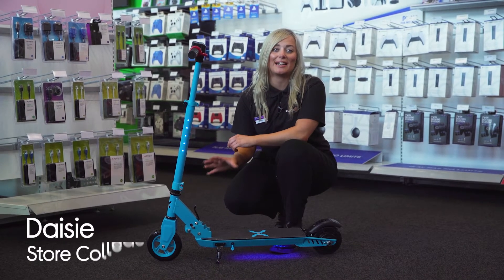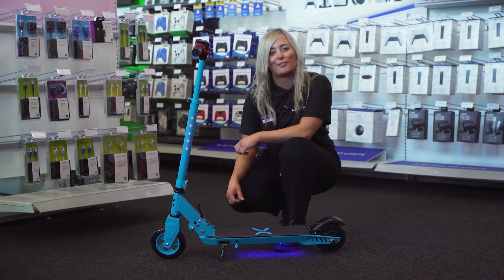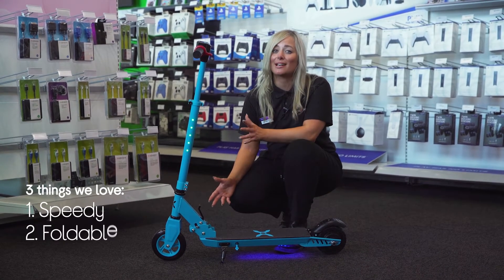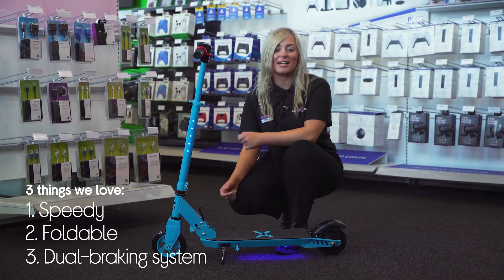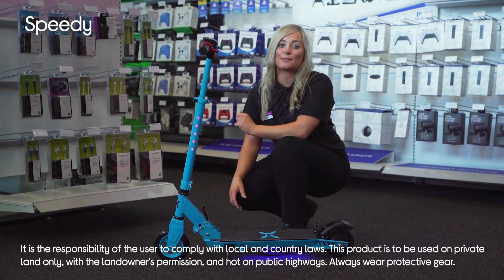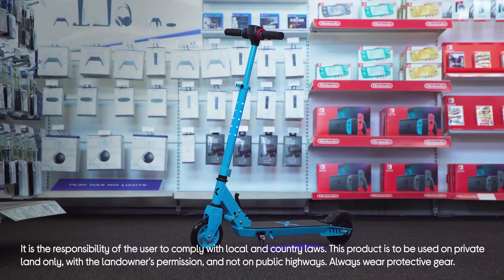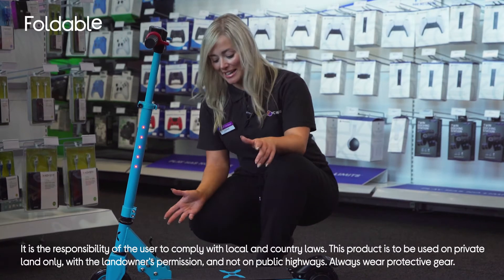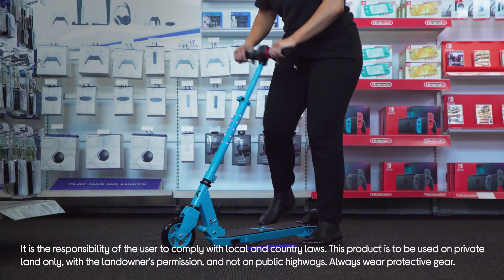Hover-1 Comet Kids Electric Folding Scooter - Blue - Product Overview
Learn more about the Hover-1 Comet Kids Electric Folding Scooter - Blue.